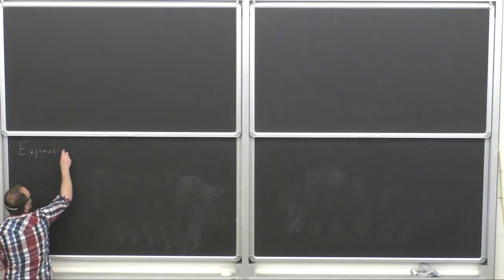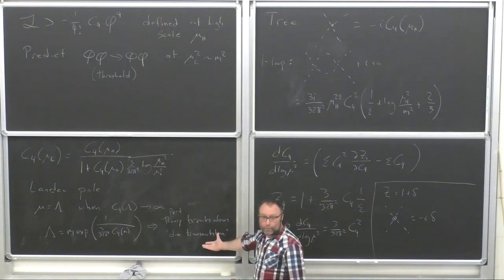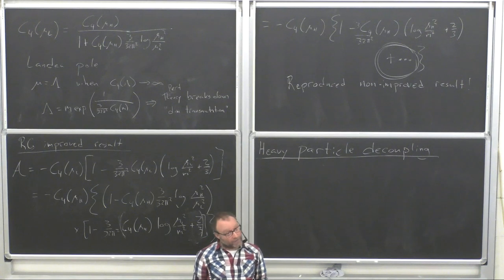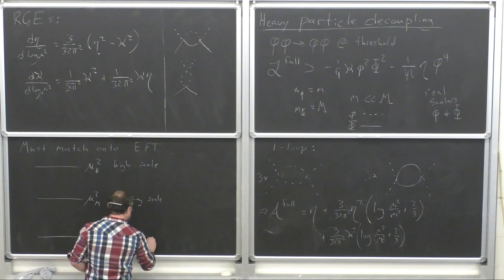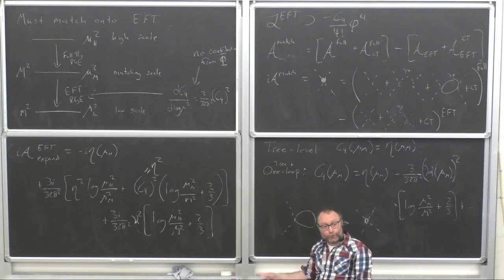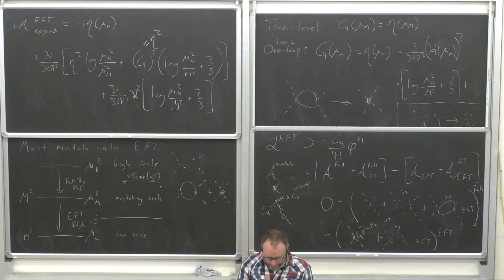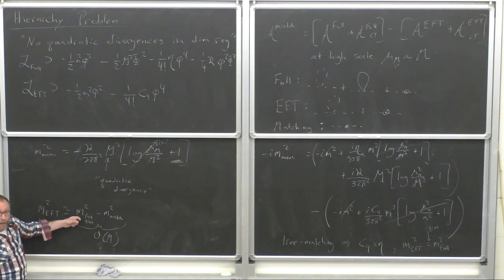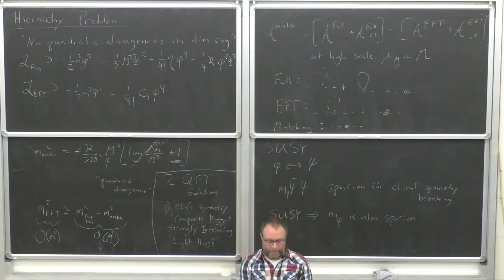Timothy COHEN: "Effective Field Theories" - Lecture IV